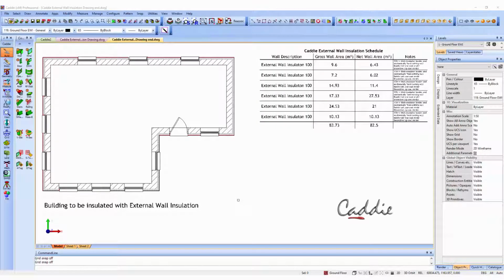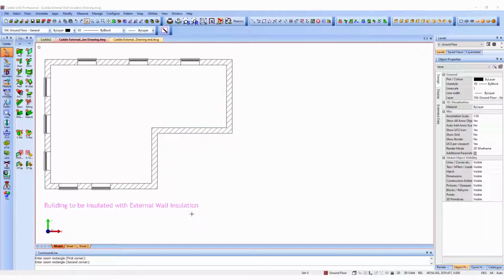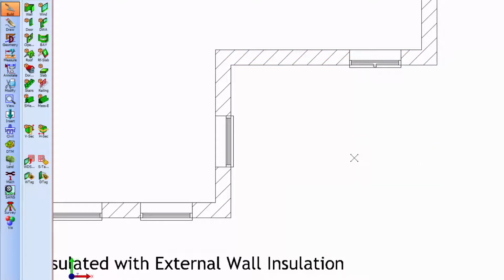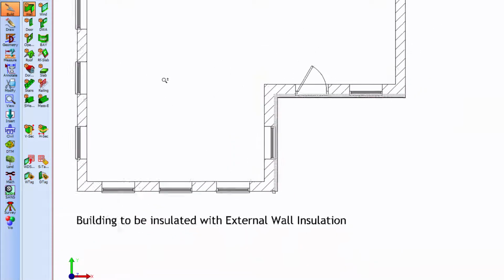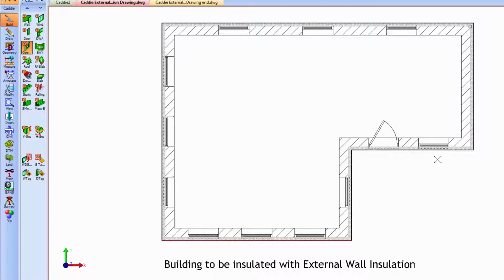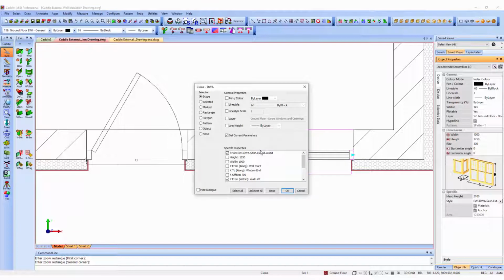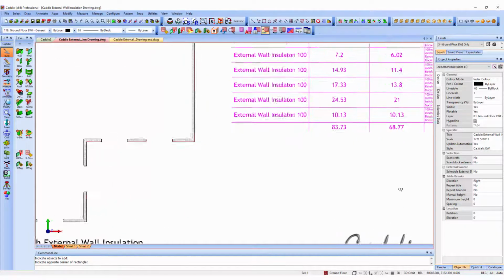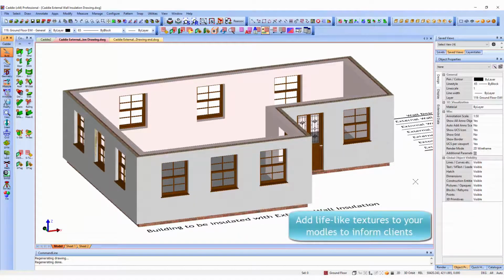How to add External Wall Insulation to existing buildings with auto-scheduling using Caddie - FULL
Caddie CAD Surgery Video
How to add External Wall Insulation to existing buildings with automated scheduling.